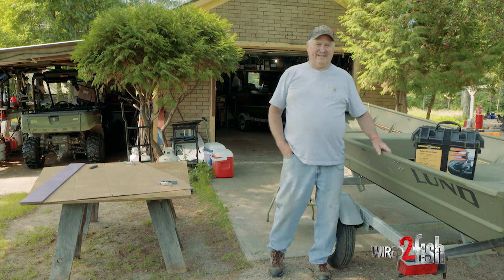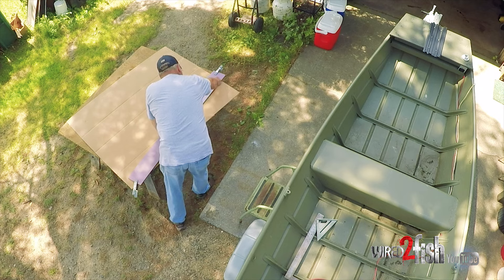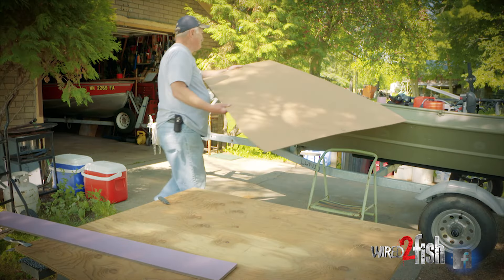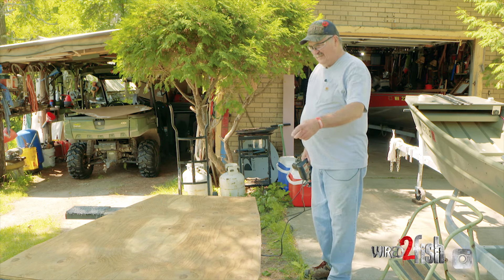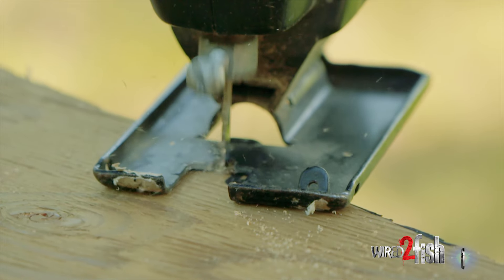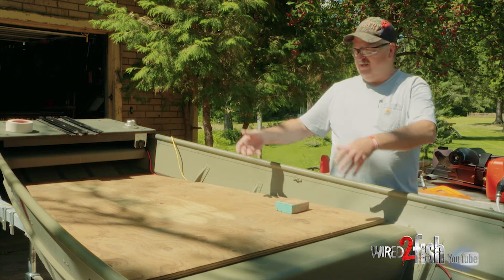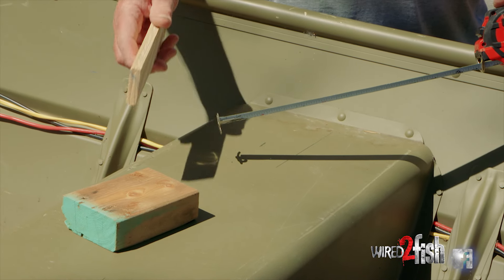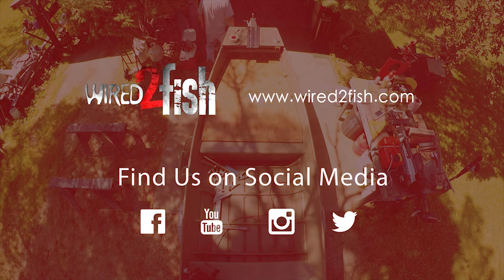How to Build a Custom Jon Boat Casting Deck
Most aluminum jon boats come as a stripped down shell. This provides a prime opportunity to customize these light and versatile boats for specific uses such as bass fishing, duck hunting or a little of everything.

A front casting deck is a fast and easy way to greatly enhance the fishability of jon boats. It provides the angler a raised platform for better visibility, casting accuracy, and quietness. Our buddy Wayne walks through how to template and scribe a 3/4’’ piece of treated plywood to fit perfectly in the front of our Lund 1436L jon boat

PRODUCTS USED:
-3/4’’ treated plywood
-2x4 sections
-Saber Saw for notching around support ribs
-Circular Saw for long cuts
-Cordless screw gun